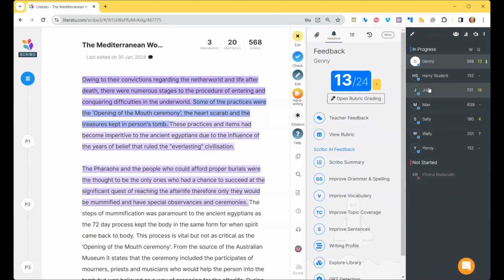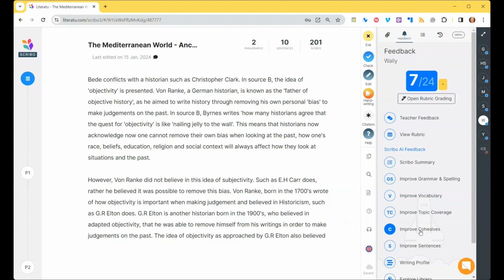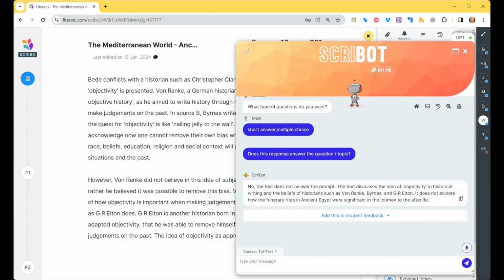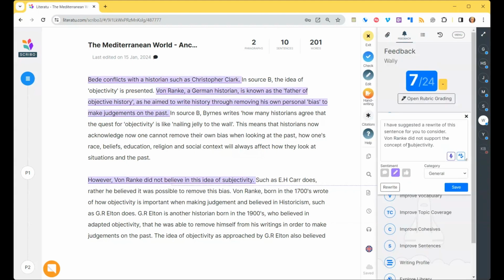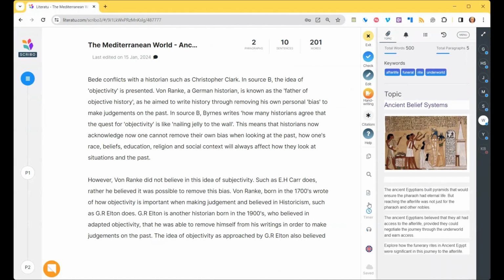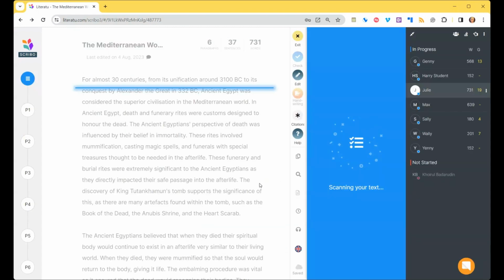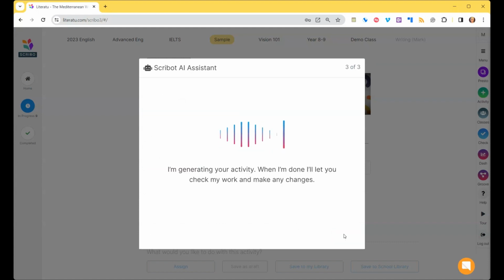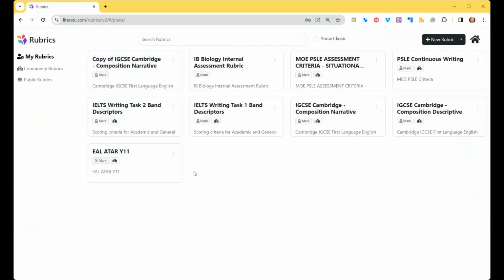Scribo Base Platform Overview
Scribo has a really powerful base writing platform on which all Literatu platform applications integrate.